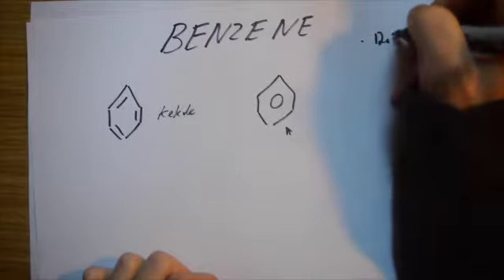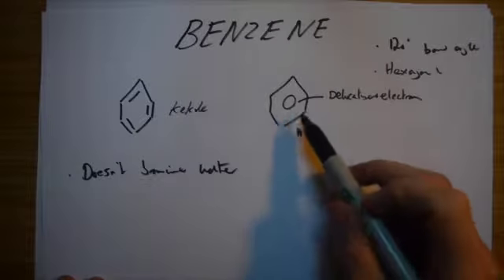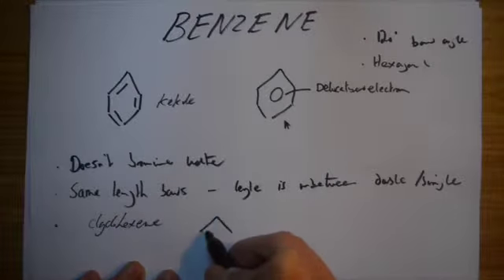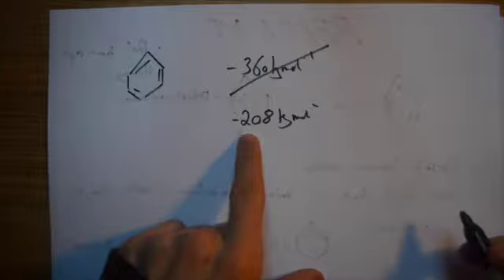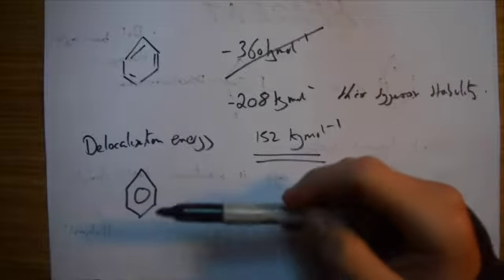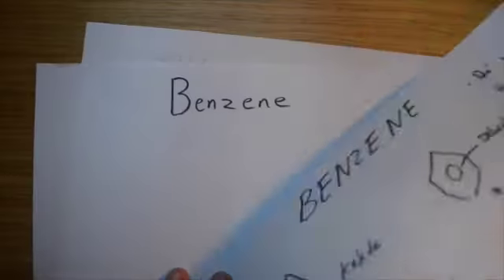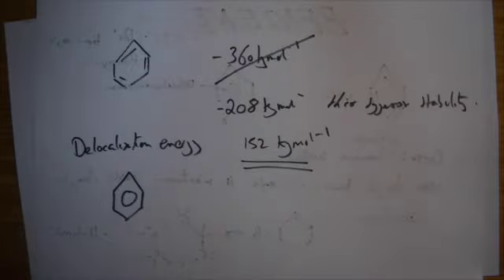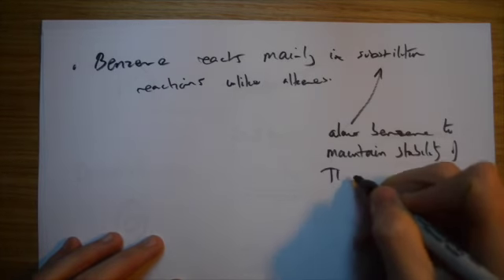Benzene's structure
The aim of this video is to explain why the modern theory of benzene's structure is a more accurate portrayal of benzene's structure than the old Kekule structure. If you are interested in the bonding in benzene I will cover it in a different video